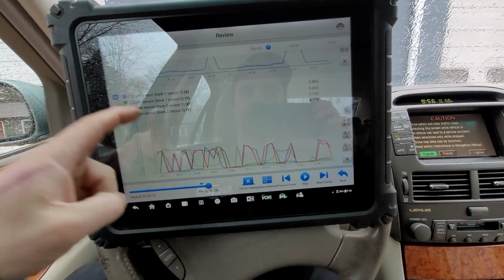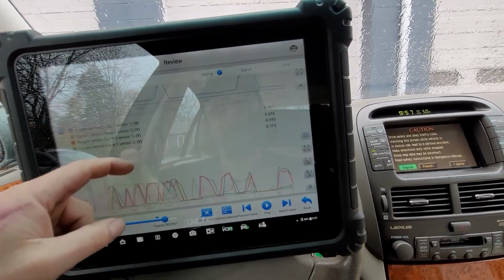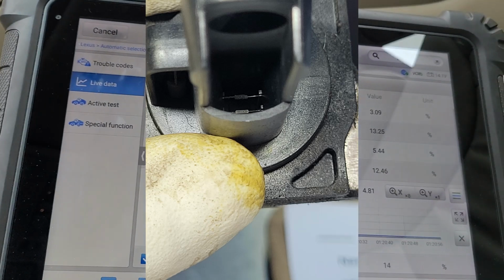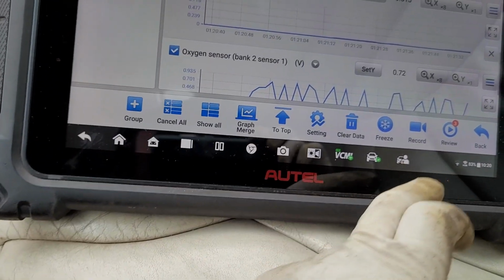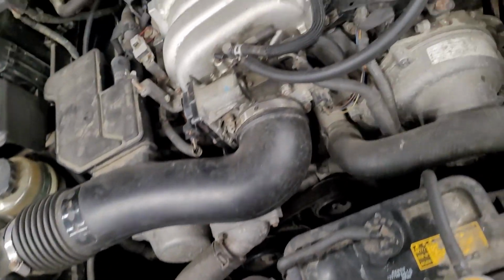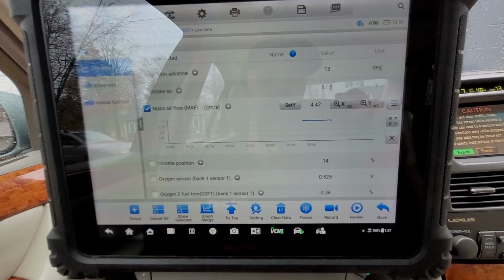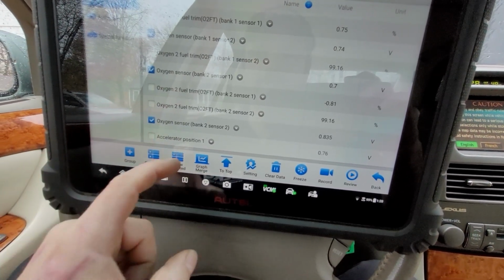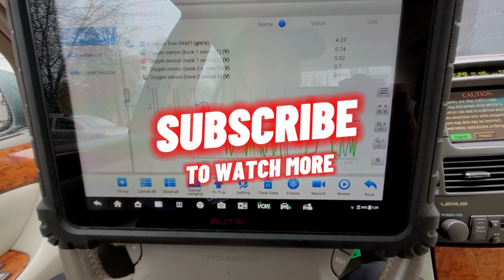Lexus GS 430 Running Lean!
P0171Fuel trim too lean, but both banks where running lean. Found a filthy mass air flow and the car no longer falls on its face with lean o2 sensors. We cleaned it advised the customer take  a drive.